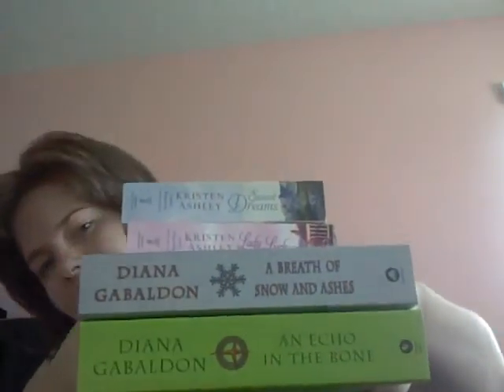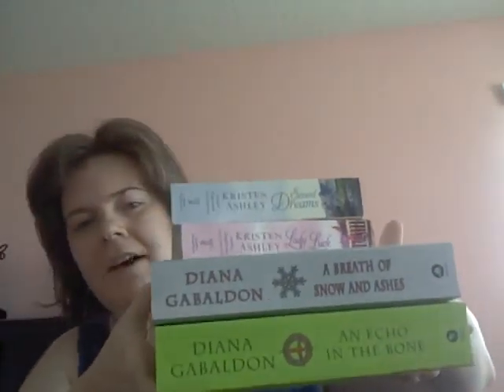Mini Book Haul/Mini Unboxing!